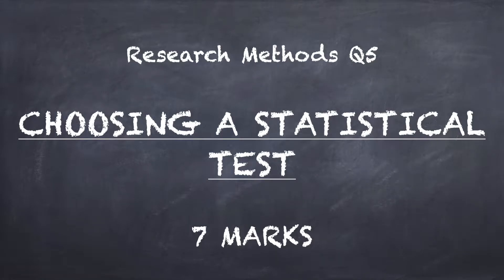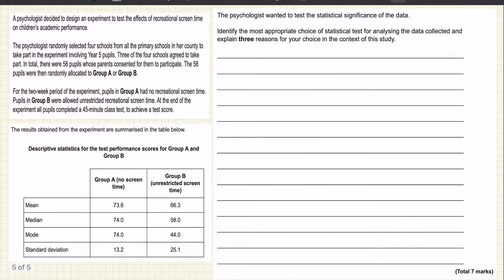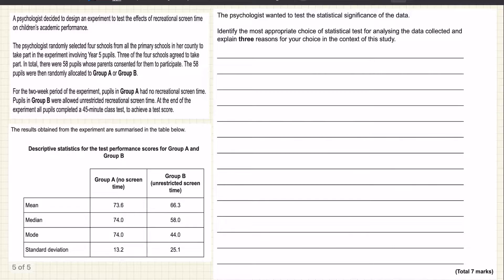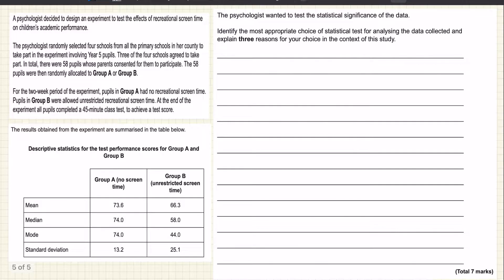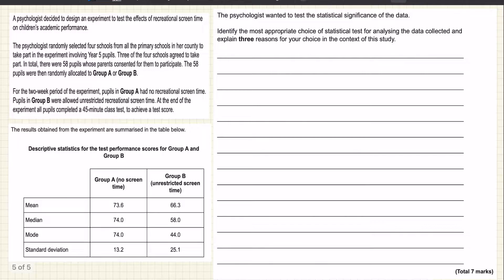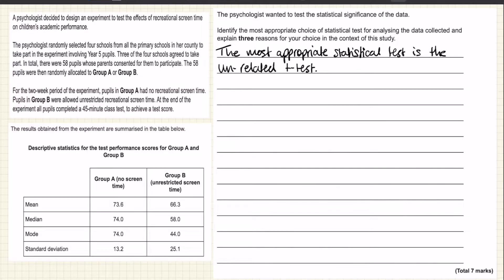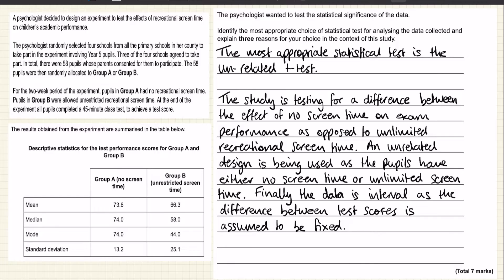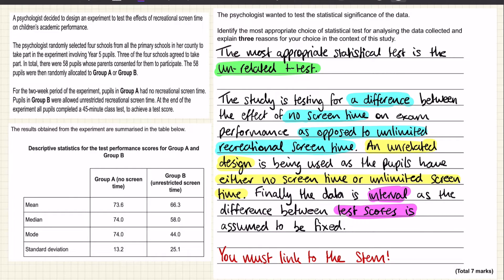Research Methods Q5: Choosing a Statistical Test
7 Mark question on choosing a statistical test.